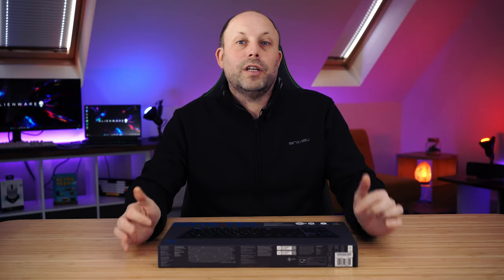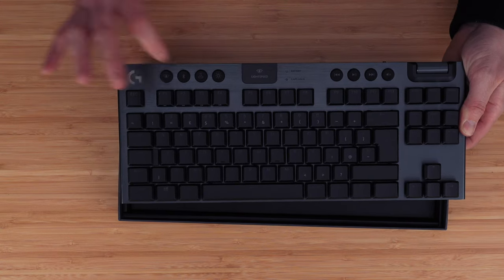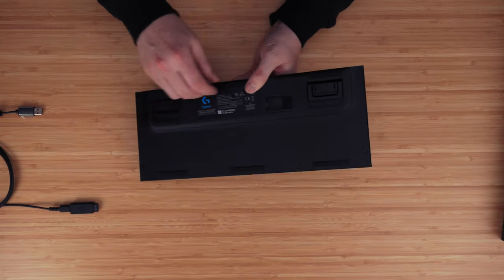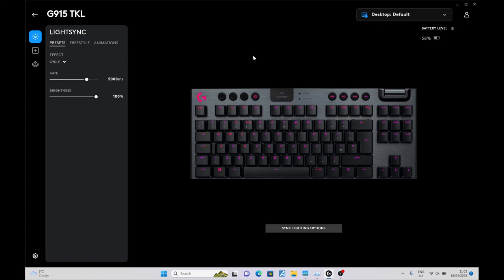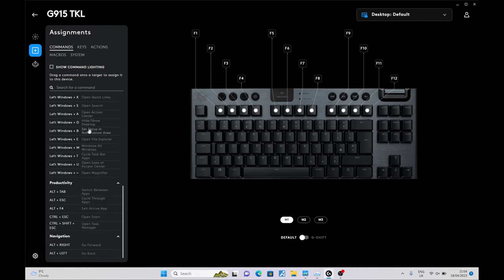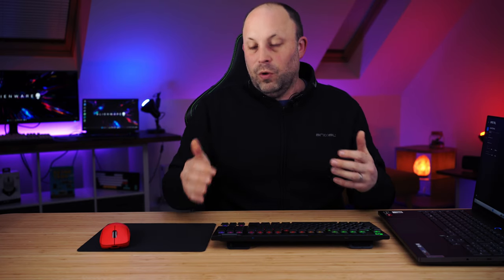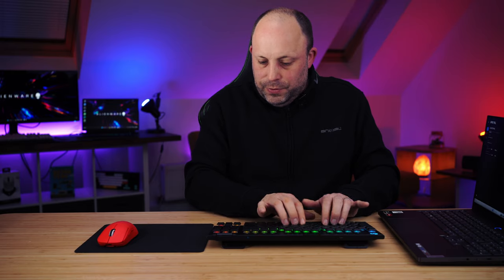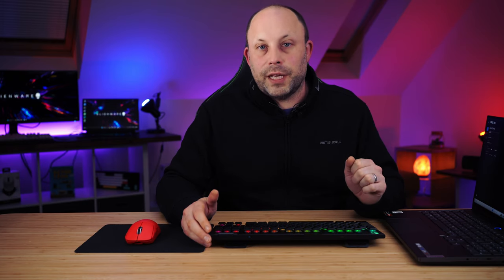Logitech G915 TKL Mechanical Keyboard Unboxing and First Impressions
In this video we unbox and test the G915 TKL wireless low profile mechanical keyboard from Logitech.

Also the G Pro super light mouse
Legion 7 16" Gaming Laptop